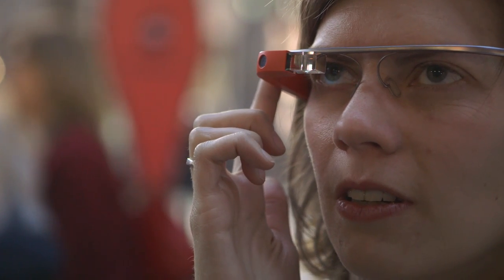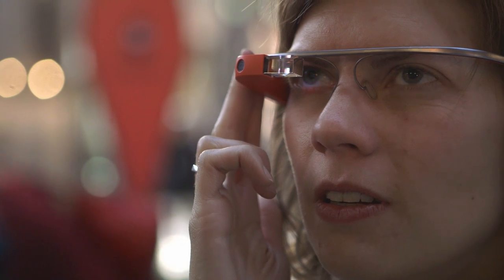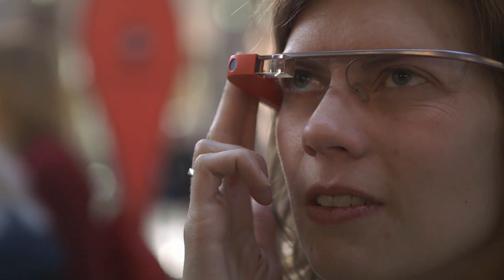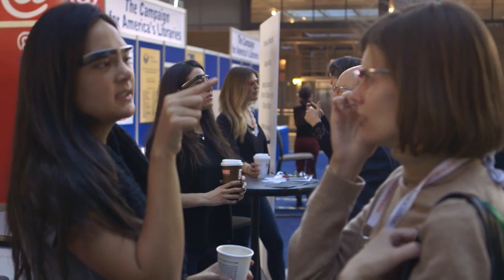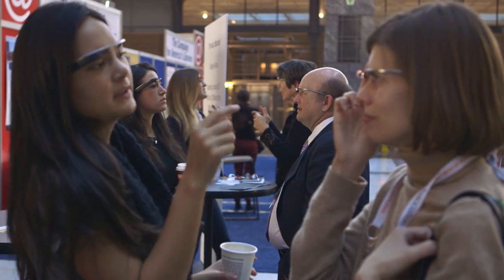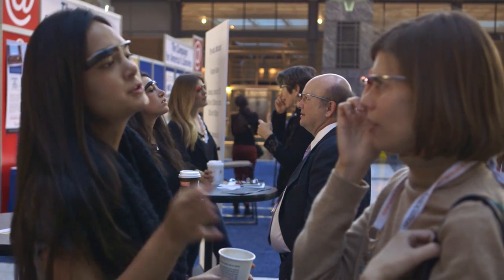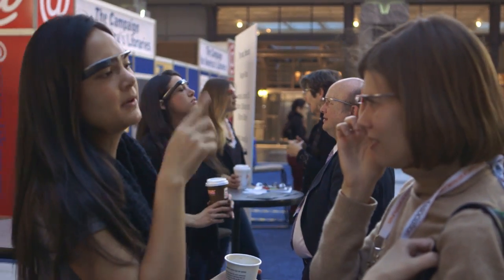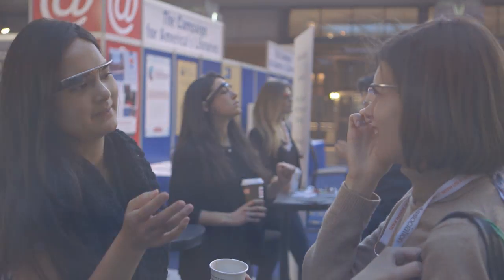2014 ALA Midwinter Meeting - Google Glass Demo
See, hear, and read more about what's going on at Midwinter—in real time and after.